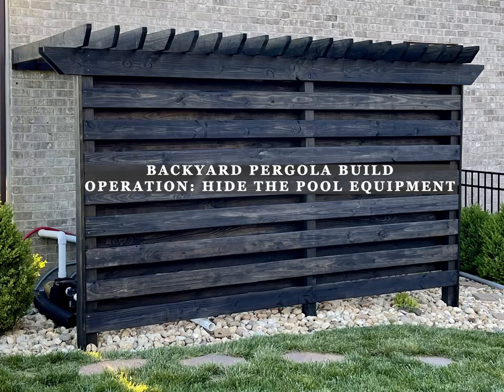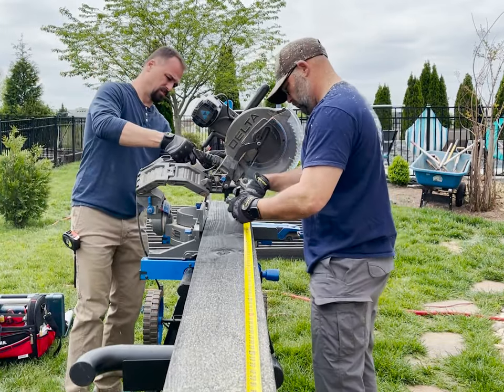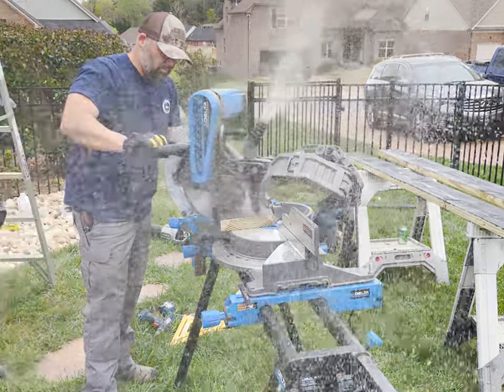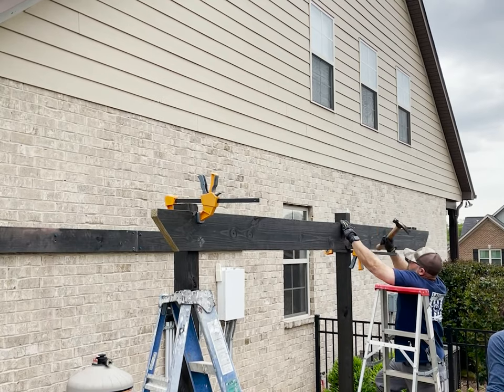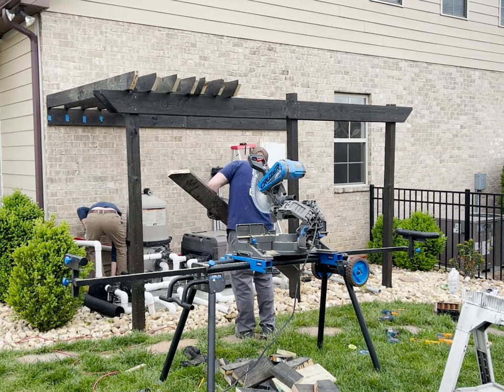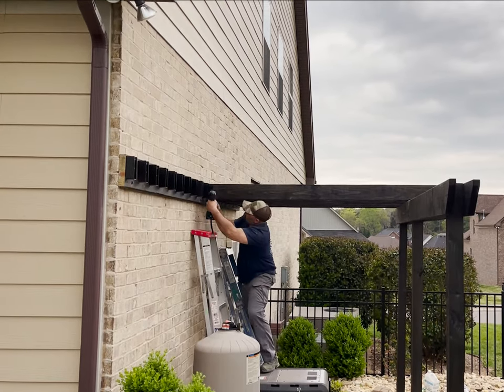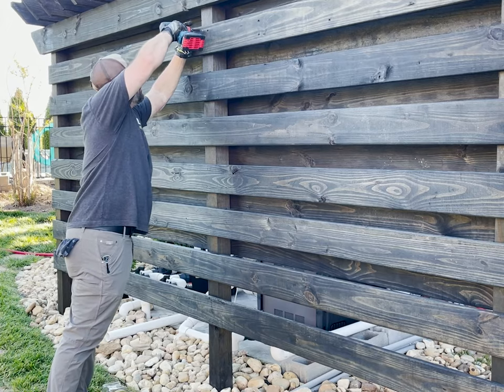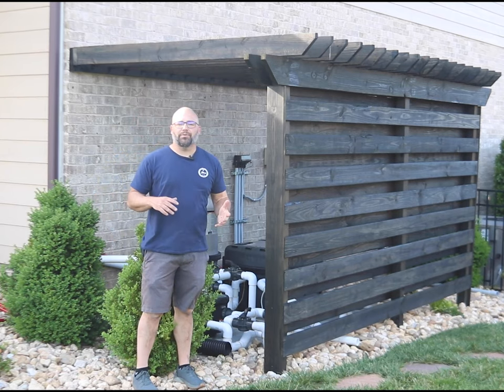Easy Backyard Pergola Build - Hiding the Pool Equipment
In this video I walk you through a easy way to build a pergola to hide my pool equipment. I think that this was a great solution to some unsightly pumps and pvc piping as well as a way to keep the direct sun off the area during the hot summer days.

Delta Miter Saw

Canon T6i DSLR

Rode VideoMic Microphone

Canon EF 28-135mm f/3 Zoom Lens